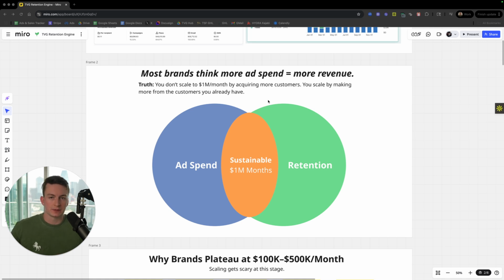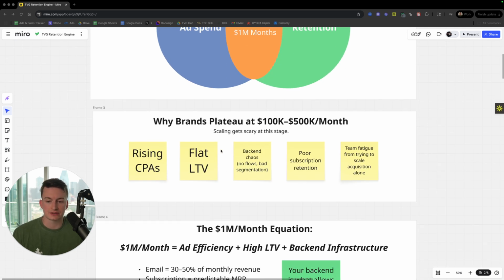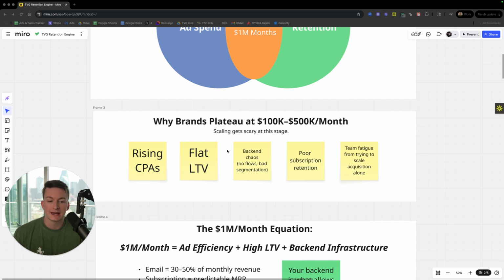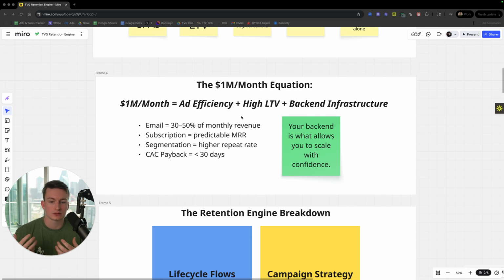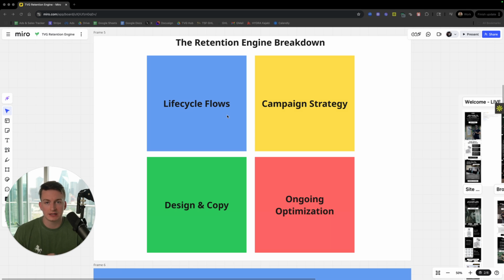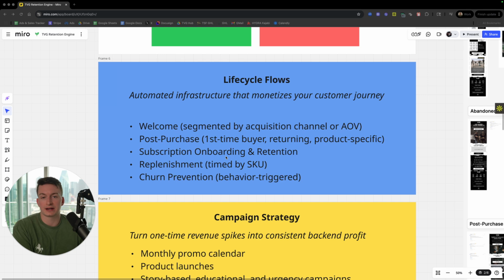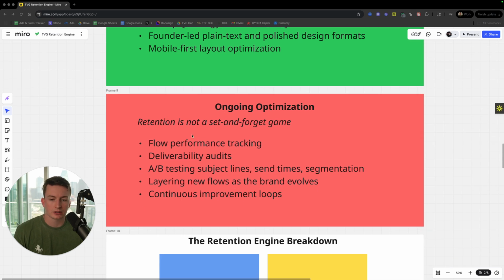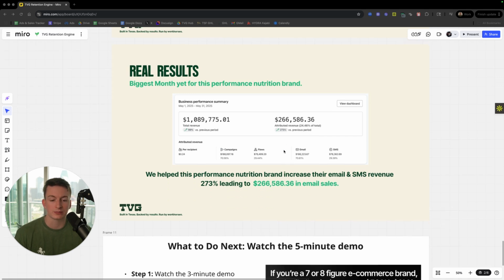The Retention Strategy Behind $1M/Month Ecom Brands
Join the 7-Figure Ecom Engine, my community for Shopify founders working toward a consistent $100K/month

Most e-commerce brands think scaling to $1M/month is just about spending more on ads.
But that’s not what got our partners to that milestone.

In this video, I break down the retention engine we’ve built for multiple 7–8 figure brands — the same system that helps them scale profitably and sustainably.

We’ll cover:
✅ The #1 mistake brands make when trying to scale
✅ How to build an email & SMS system that drives 30–50%+ of your revenue
✅ Key flows, segmentation strategies, and lifecycle campaigns
✅ Why your back end is your secret weapon for growth
✅ Real results and case studies from brands we work with

If your brand is stuck between $100k–$500k/month… and you know you need to tighten up your back end before scaling harder on the front end — this is for you.